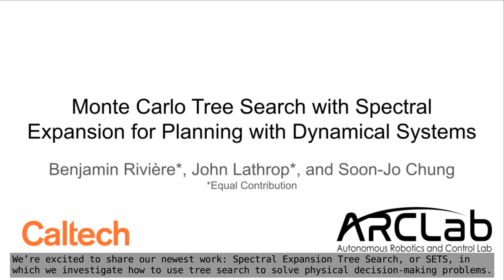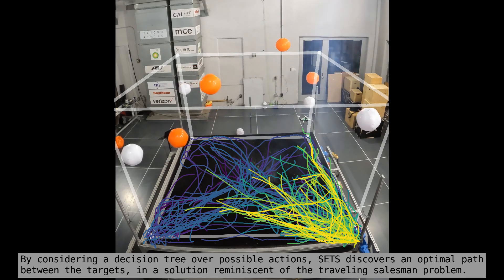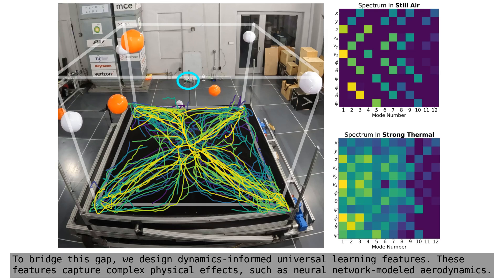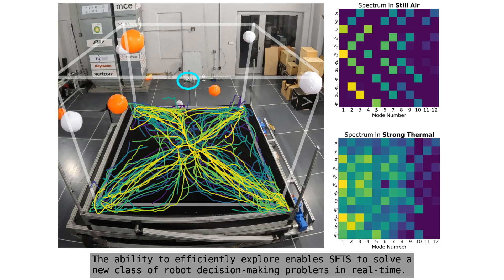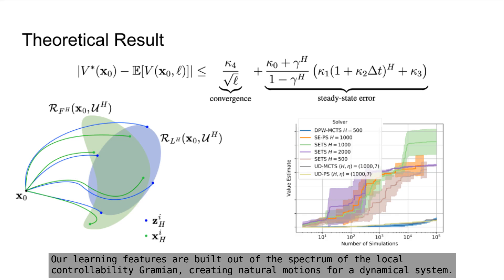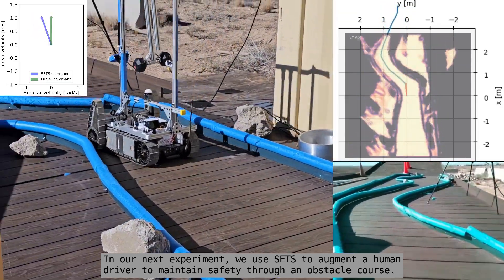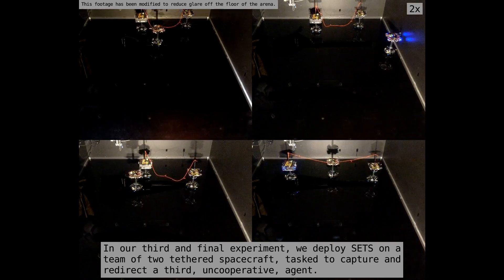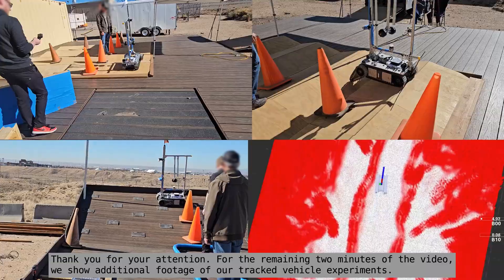Monte Carlo tree search with spectral expansion for planning with dynamical systems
B. Riviere*, J. Lathrop*, and S.-J. Chung, “Monte Carlo tree search with spectral expansion for planning with dynamical systems,” Science Robotics, December 2024.
* co-first authors.